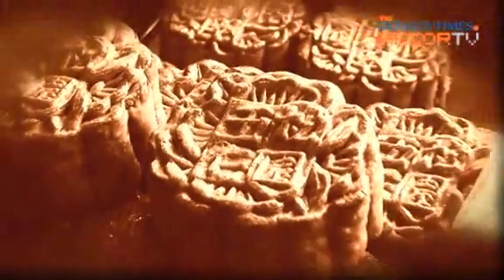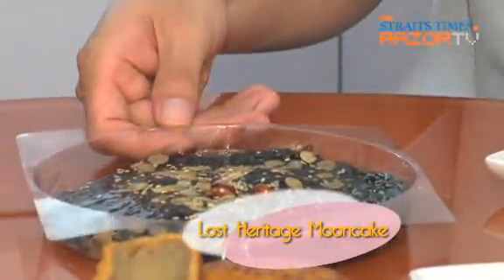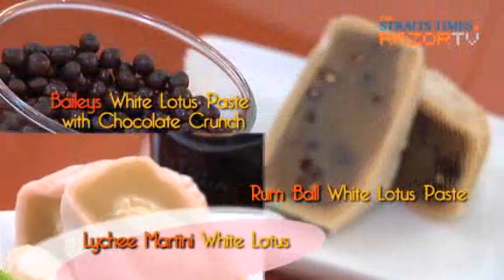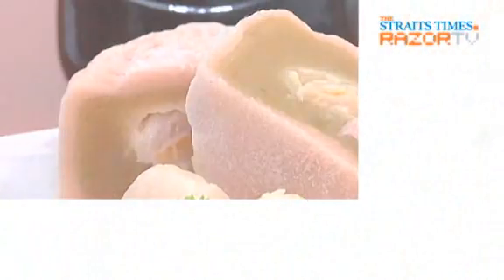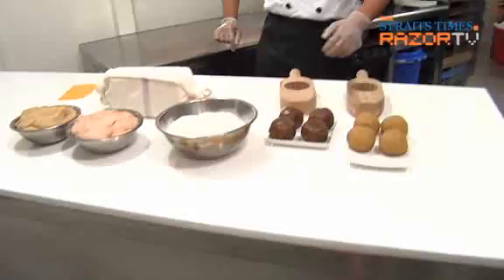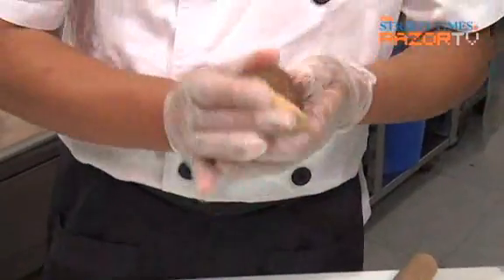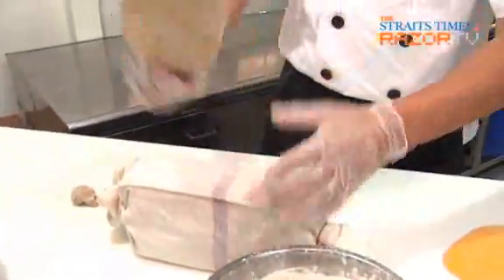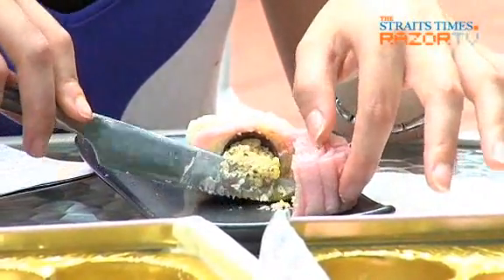Alcoholic mooncakes (Mooncakes Pt 3)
So you love your lychee martinis, rum or Baileys. imagine having your favourite alcoholic drink in a mooncake! YUMM, right? We check out a traditional bakery that caved in to the growing demands of modern tastebuds...